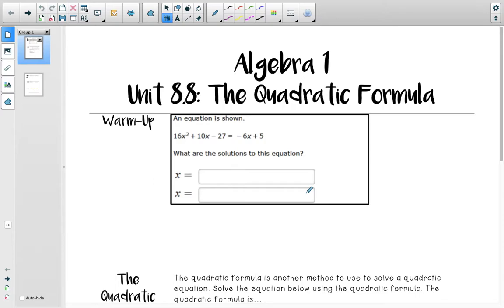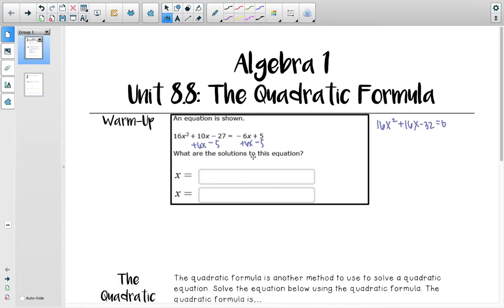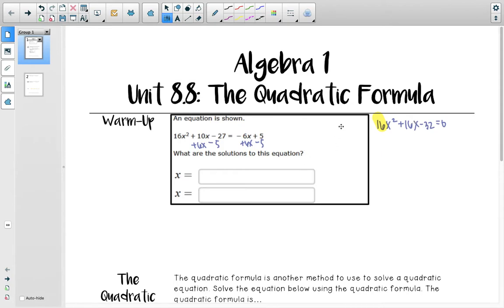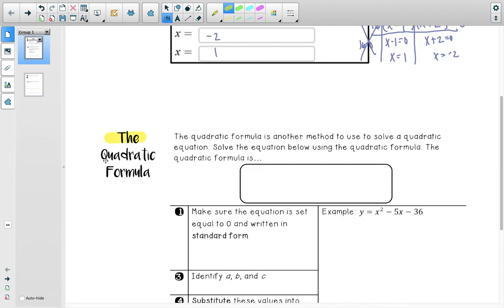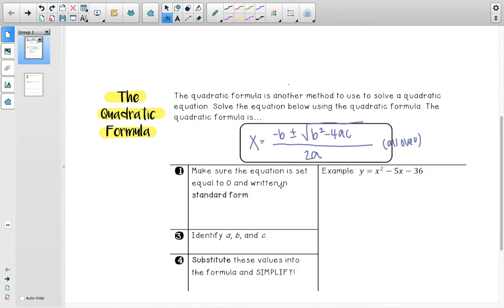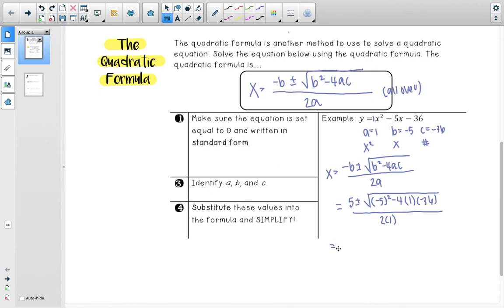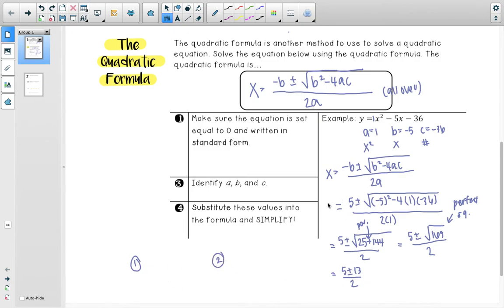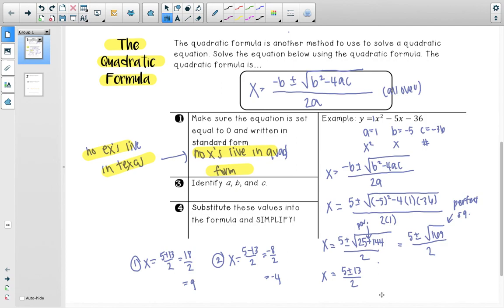Unit 8.8 The Quadratic Formula #1 (Ex.1)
In this video, we get introduced to the quadratic formula and complete the first example. There will be two more videos for this section to help break up the learning.

Also, check out the quadratic formula rap I added to our playlist from another teacher on YouTube!